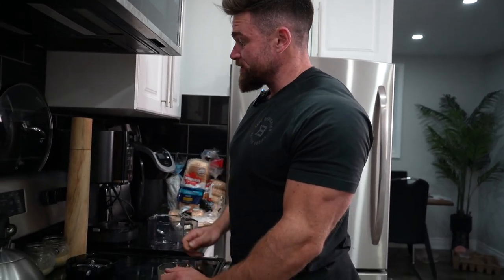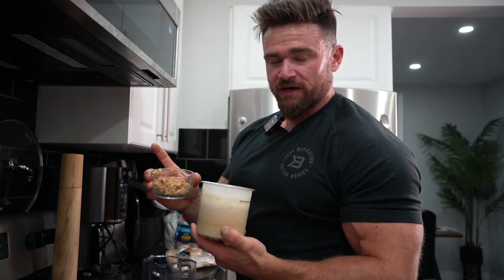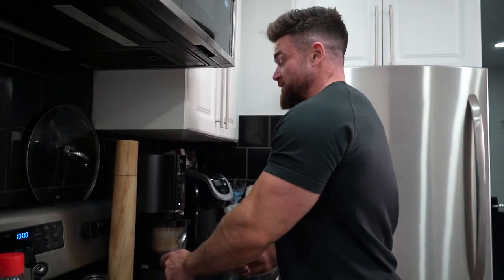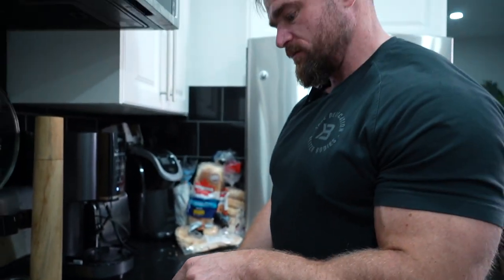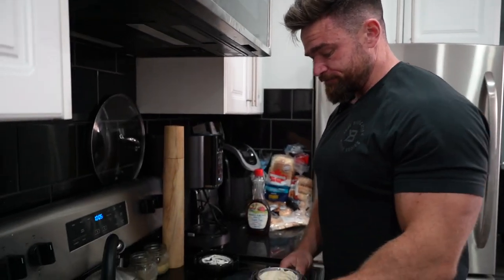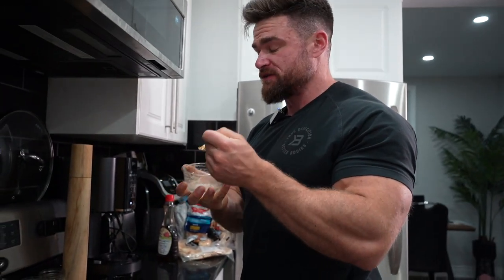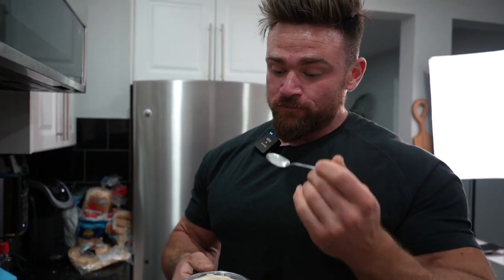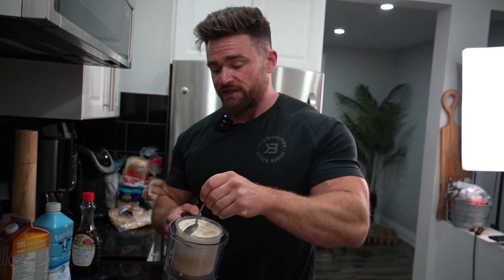NINJA Creami | High Protein Ice cream | Must try!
Finally caved in and bought a Ninja Creami Ice cream maker. Is it worth it? ... I'd say definitely, yes!
My first time using it and I hit a home run with this Salted Caramel peanubuttter oatmeal protein icecream! 10/10 must try.

Ice Cream Ingredients:
- 200ml fairlife fat free milk
- 200ml unsweetened cashew milk
- 2 scoops Salted Caramel whey isolate protein
- 1 splenda
- 1 tsp seasalt
FREEZE for 24 hours

Oatmeal cookie dough:
20g quick oats
1 tbsp PB2
2 tbsp sugar free pancake syrup